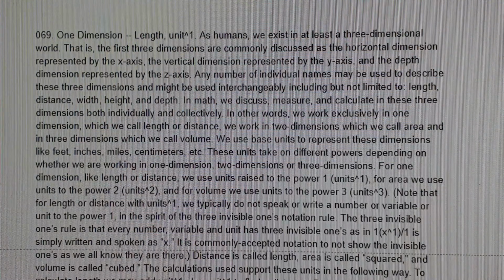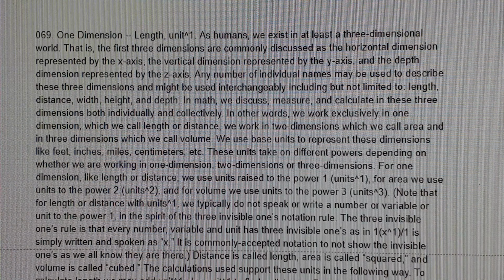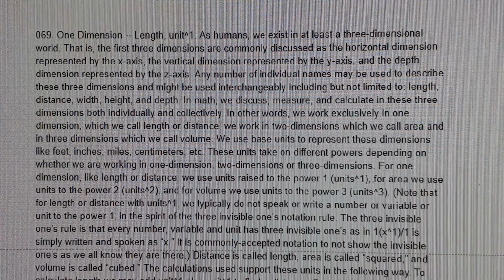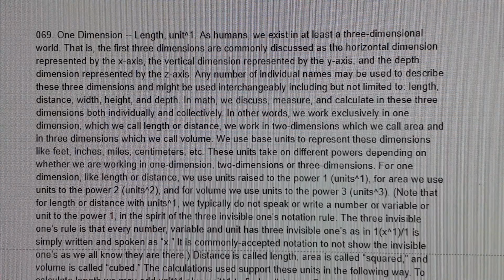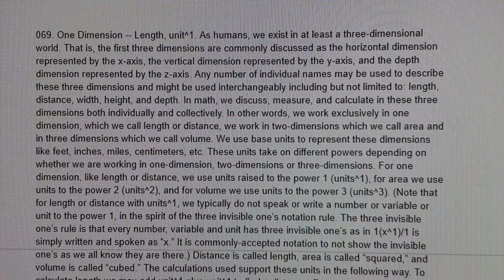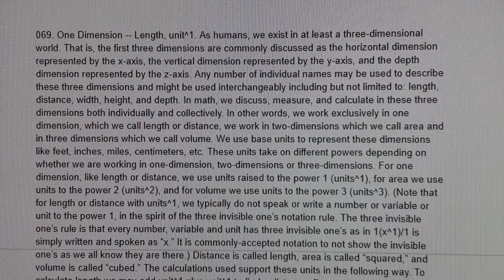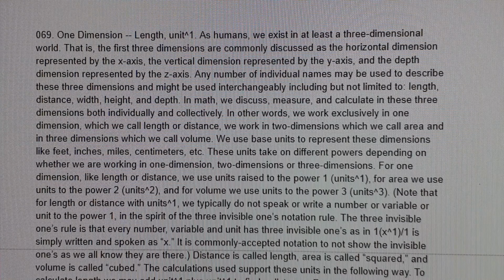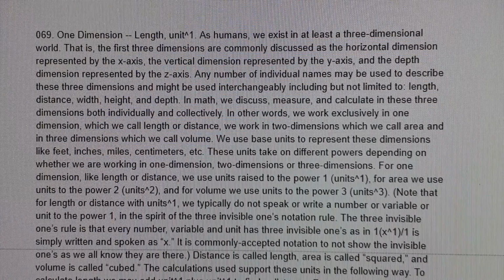CreatorMath.com Geometry Vocabulary 069. One Dimension -- Length, unit^1.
069. One Dimension -- Length, unit^1. As humans, we exist in at least a three-dimensional world. That is, the first three dimensions are commonly discussed as the horizontal dimension represented by the x-axis, the vertical dimension represented by the y-axis, and the depth dimension represented by the z-axis. Any number of individual names may be used to describe these three dimensions and might be used interchangeably including but not limited to: length, distance, width, height, and depth. In math, we discuss, measure, and calculate in these three dimensions both individually and collectively. In other words, we work exclusively in one dimension, which we call length or distance, we work in two-dimensions which we call area and in three dimensions which we call volume. We use base units to represent these dimensions like feet, inches, miles, centimeters, etc. These units take on different powers depending on whether we are working in one-dimension, two-dimensions or three-dimensions. For one dimension, like length or distance, we use units raised to the power 1 (units^1), for area we use units to the power 2 (units^2), and for volume we use units to the power 3 (units^3). (Note that for length or distance with units^1, we typically do not speak or write a number or variable or unit to the power 1, in the spirit of the three invisible one’s notation rule. The three invisible one’s rule is that every number, variable and unit has three invisible one’s as in 1(x^1)/1 is simply written and spoken as “x.” It is commonly-accepted notation to not show the invisible one’s as we all know they are there.) Distance is called length, area is called “squared,” and volume is called “cubed.” The calculations used support these units in the following way. To calculate length we may add unit^1 plus unit^1 to find a distance. For area, we multiply two dimensions as in (horizontal)(vertical) which results in (unit)(unit) or unit^2. For volume, we multiply three dimensions as in (horizontal)(vertical)(depth) or (unit)(unit)(unit) or unit^3. One dimension represents distance or length and has units raised to the power of 1 or units^1 or simply units. Antonyms: two dimensions, three dimensions. Related Words: dimensions, units, powers, adding powers, multiplying powers, the three invisible one’s rule.

One Dimension
Length, unit^1
Area, unit^2
Volume, unit^3
A ruler

Good luck!